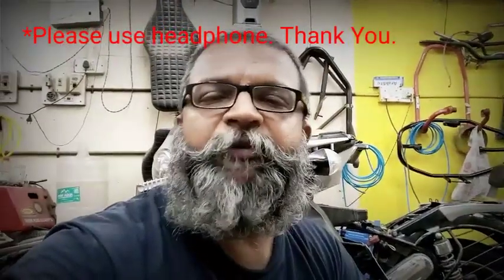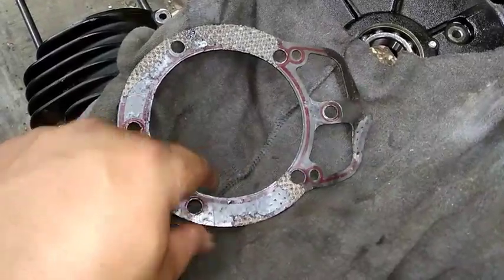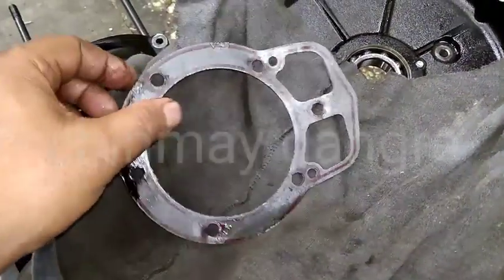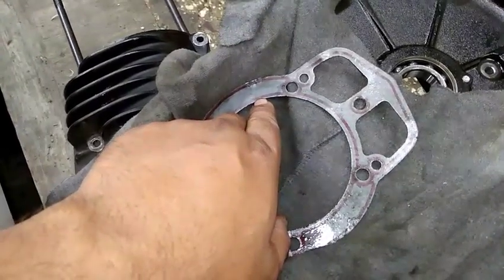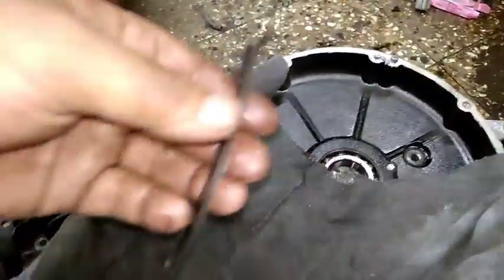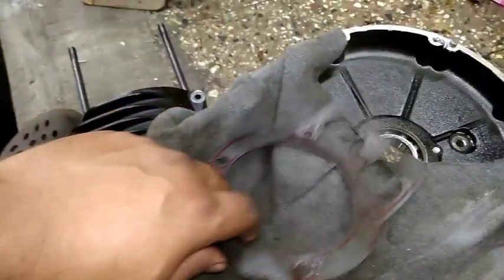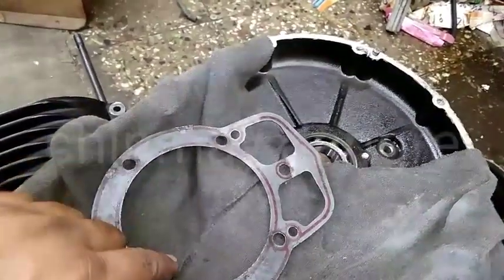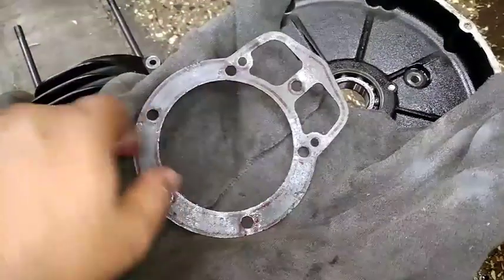Heat Sensing Packings in Vehicles (English)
हमारे सभी विडिओ जानकारी के हिसाब से बनाये गये हैं.अगर विडिओ के कारण, आपके गाडी  मे खराबी आती हैं तोह उसके लिये हम जिम्मेदार नहीं.

आमच्या चॅनेल वर दाखविलेले सर्व विडिओ शैक्षणिक आहेत, तुमच्या गाडीला कुठलीही खराबी आली तर त्याला आम्ही जबाबदार नहीं

to support channel you can donate by clicking on the link :-
चॅनेल को सपोर्ट करने के लिये लिंक पे क्लिक किजीये(डोनेशन):-